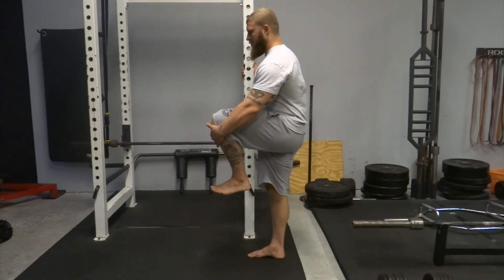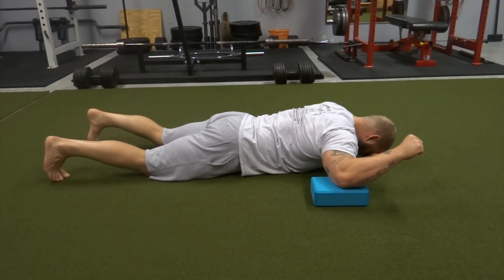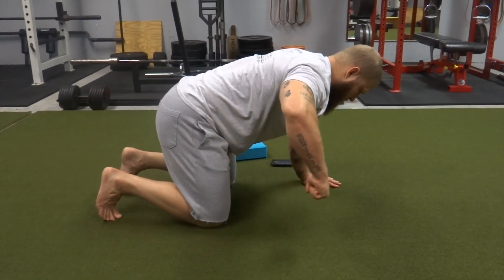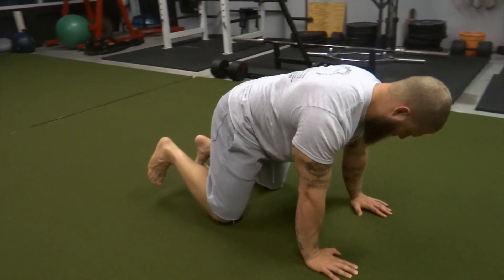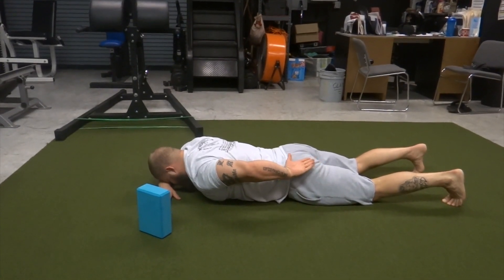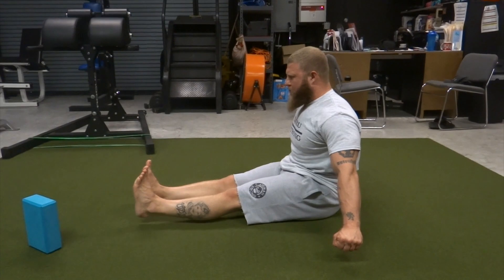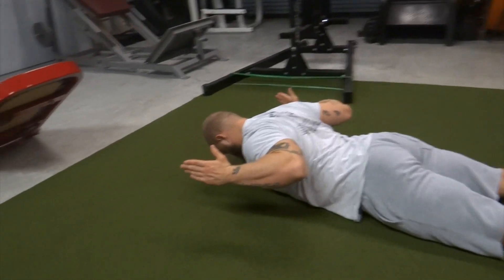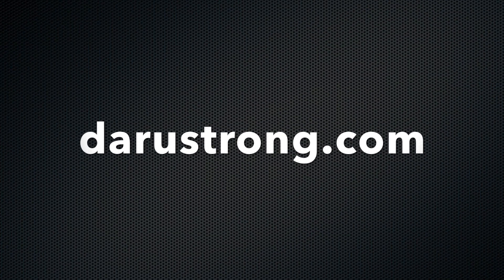Fight Ready Mobility Training (Part 1)